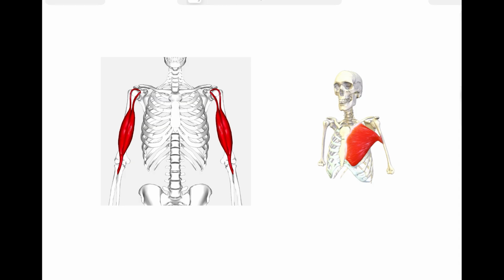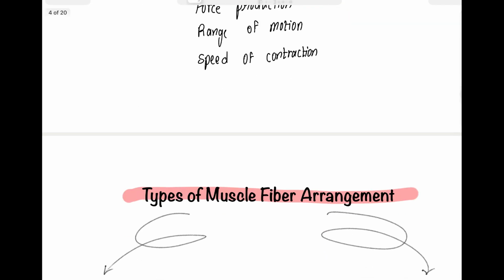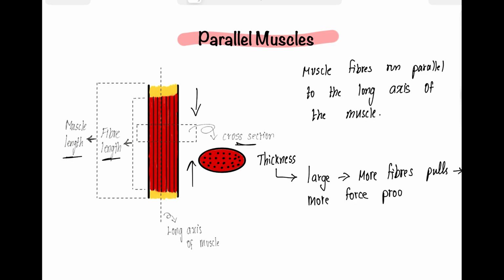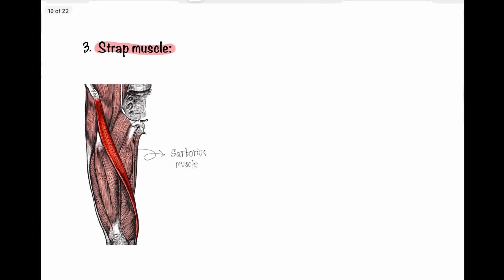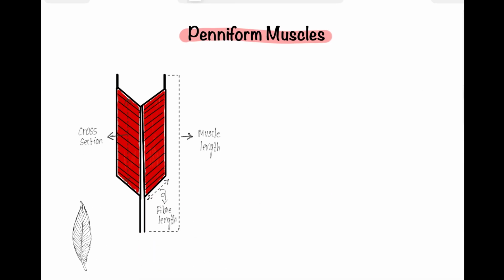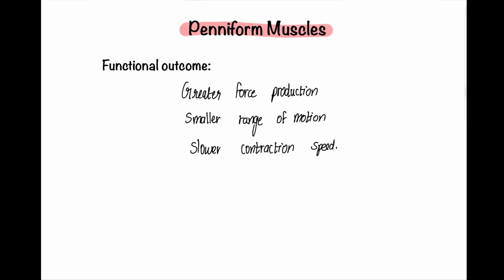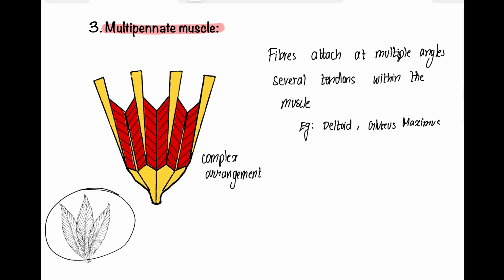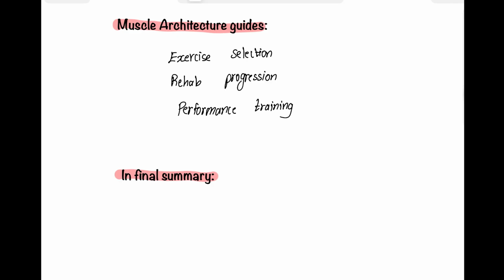Muscle Architecture Simplified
In this video i explained muscle architecture and its types in a very simple and easy to understand way for BPT students. This will help you understand concepts quickly and revise for exams.
Topics covered: Parallel muscle & Pennate muscle with examples